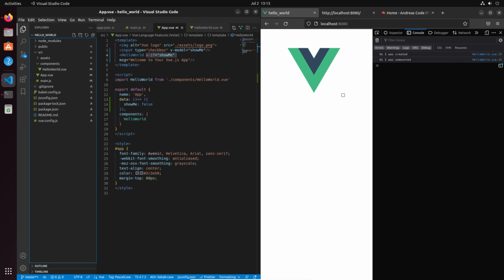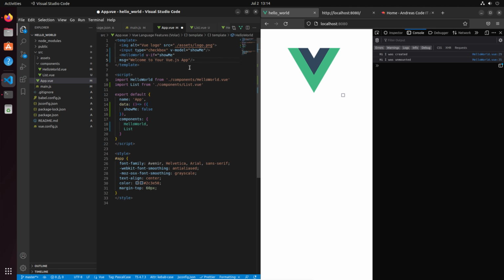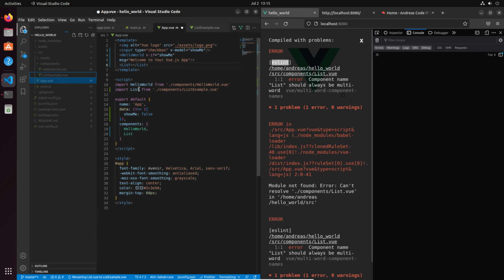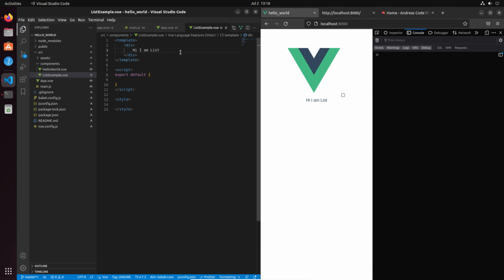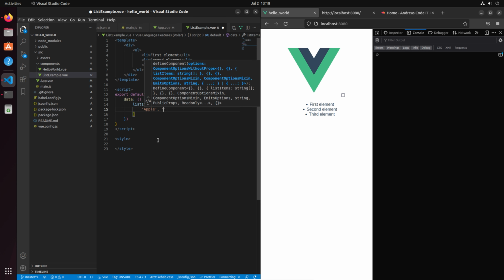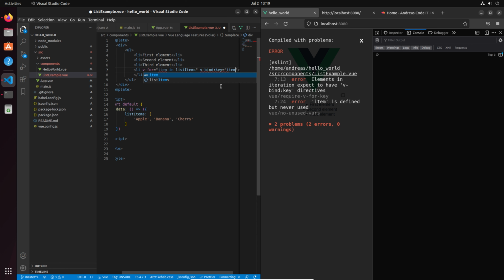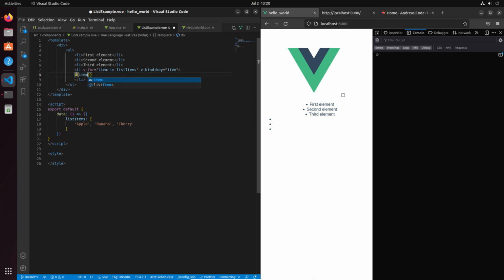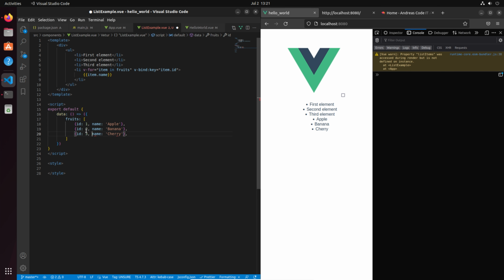Vue JS Online Course [#07] - Lists and Loops in Vue JS (v-for) [TURORIAL]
📗 Vue JS 3 Tutorial for Beginners📗

Want to learn Vue JS with ease?
(First Video of this series) ⬅️

Recommended Books*
- Vue 3 Cookbook
- Vue JS 2
- Effective Typescript

My Equipment*
- Webcam: Logitech BRIO Stream 4K
- Studio USB Microphone
- Neewer Ringlight
- Neewer LED Studio Light
- Philipps Hue Bulbs

(German Vue 2 Online Course Free)